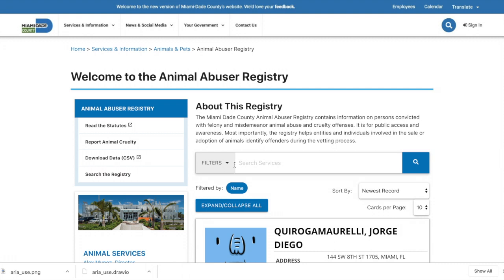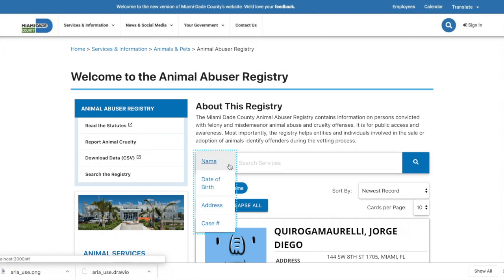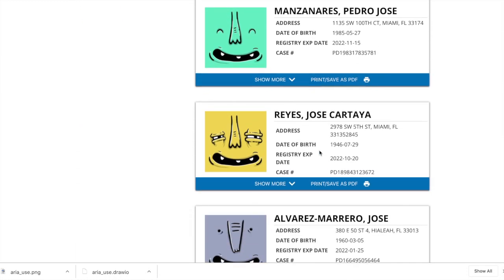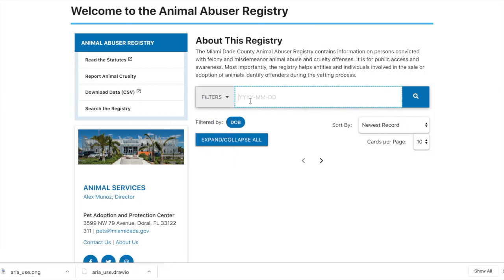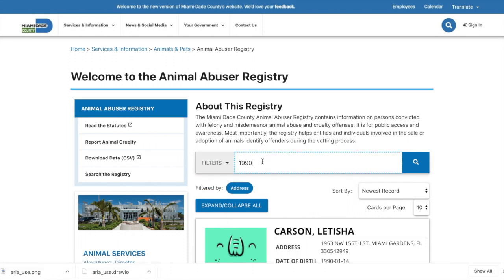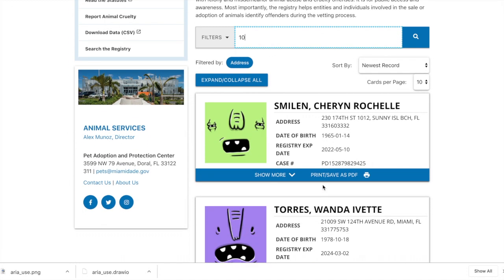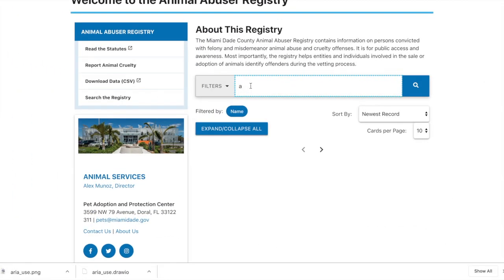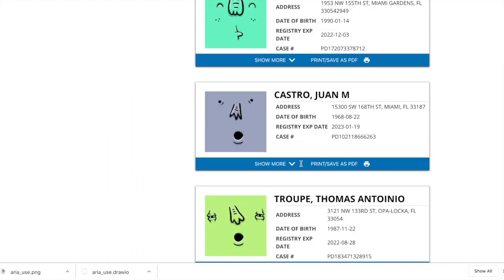FIU SCIS 2019 MAC19s MAC 7 filtering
MAC19s Feature User Guide for the filtering function. This video goes over types of filtering, how to use sorting, and the user stories related to filtering in the project.